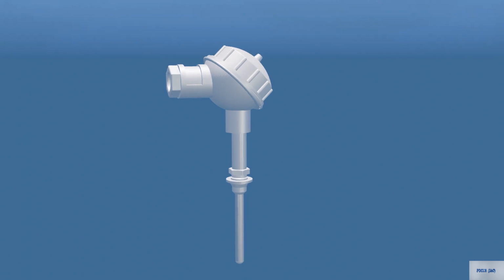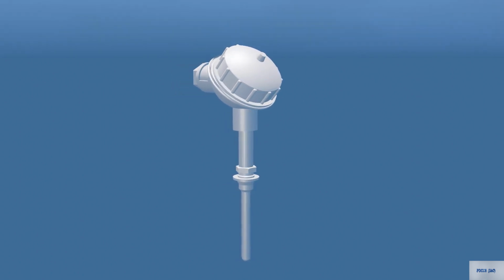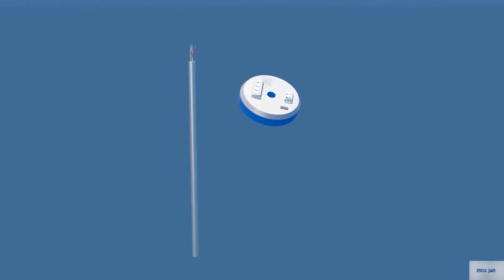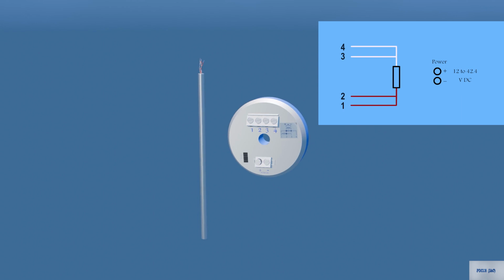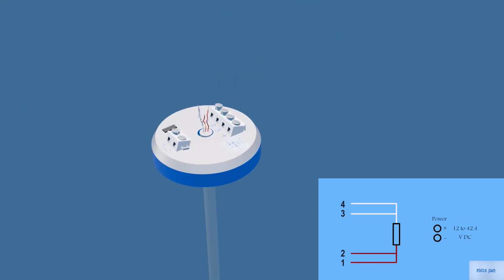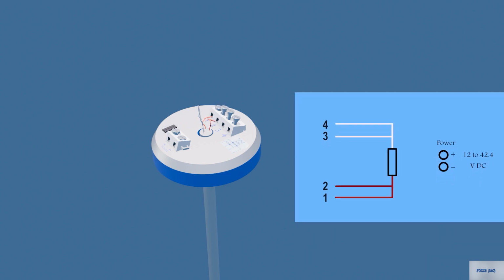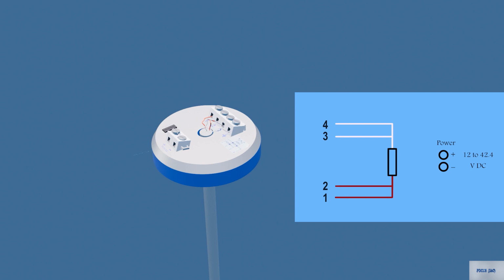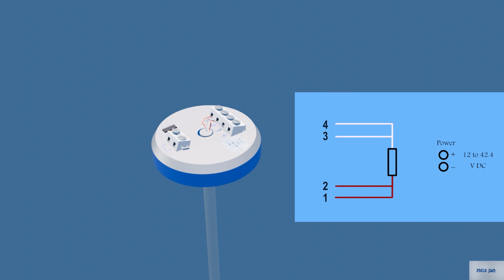the procedure for connecting a 4-wire RTD with a temperature transmitter | RTD Sensor connections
A four-wire RTD completely isolates the resistance of the RTD element from the resistance of the wire. This configuration is the most complex, time-consuming, and expensive to install, but it produces the most accurate results.